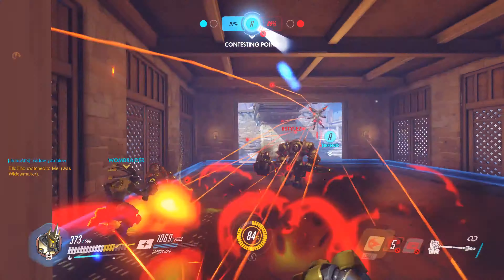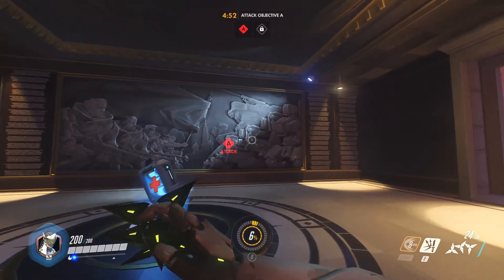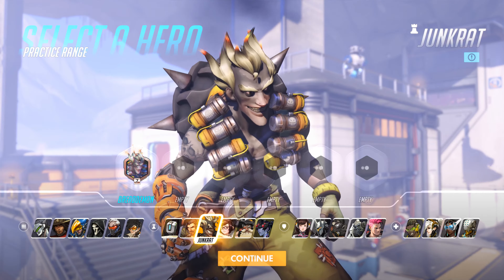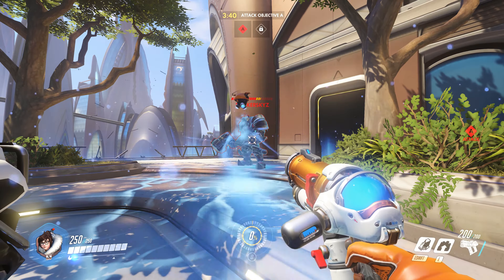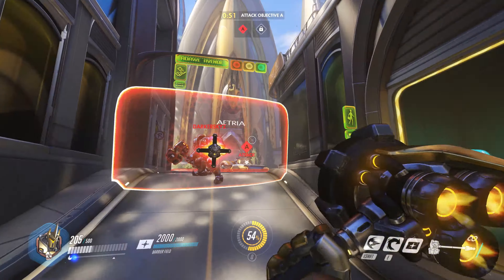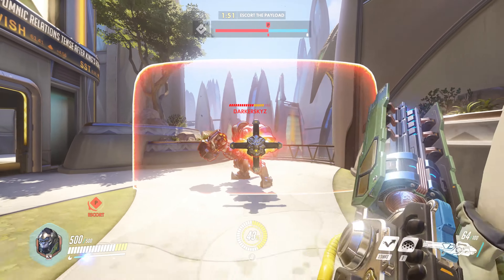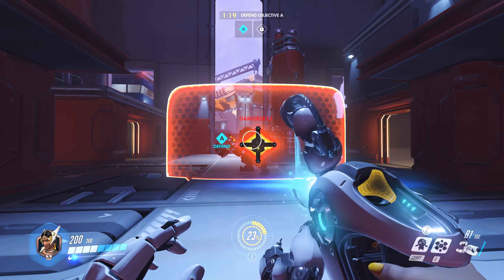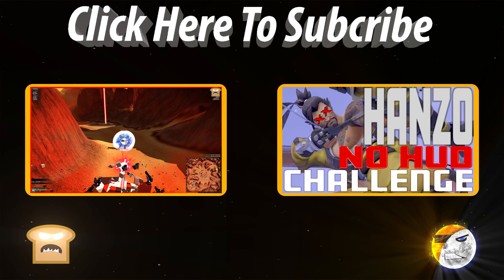How to Counter Reinhardt -Overwatch 4K -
Overwatch is a great game, but we all have trouble dealing with this hulking behemoth's shield. Well we have tested every hero to determine who can best deal with him face to face.

Be sure to follow our twitter for video updates and other gaming related stuff!!